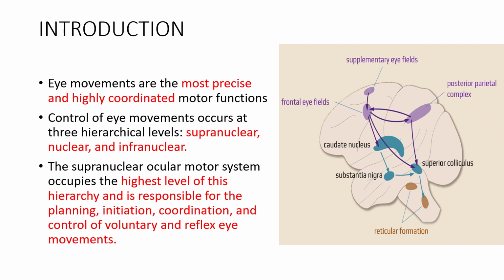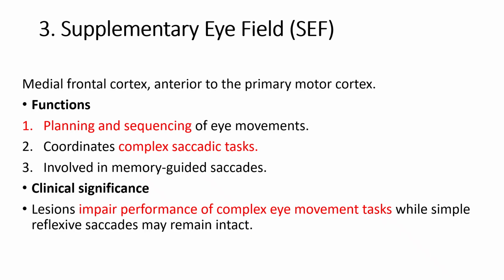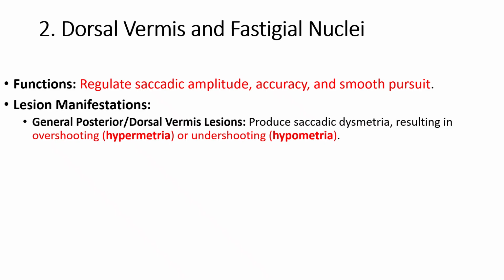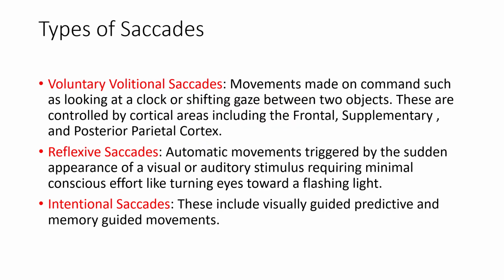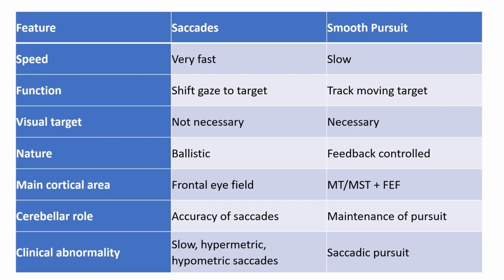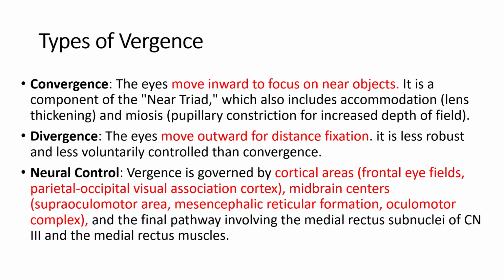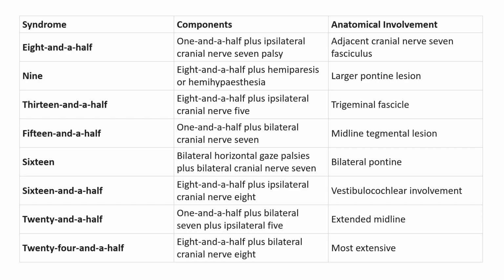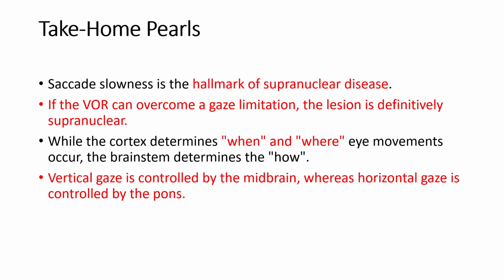How the Brain Controls Your Eyes: Supranuclear Pathways Made Simple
n this comprehensive neuroanatomy and neurology lesson, we break down the Supranuclear Control of Ocular Movements. If you've ever struggled to visualize how the cerebral cortex communicates with the brainstem to coordinate horizontal and vertical gaze, this video is for you.
​We trace the pathways from the higher cortical centers down to the cranial nerve nuclei, making sense of the complex network that allows for seamless tracking, saccades, and fixation. Perfect for medical students, neurology residents, ophthalmology students, and USMLE/board exam preparation!
​🧠 What You Will Learn:
​Cortical Centers: The roles of the Frontal Eye Fields (FEF) for saccades and the Parietal Eye Fields (PEF) for smooth pursuit.
​Subcortical Integrators: How the Superior Colliculus and Basal Ganglia modulate movement.
​Brainstem Gaze Centers: The mechanics of horizontal gaze via the Paramedian Pontine Reticular Formation (PPRF) and the Medial Longitudinal Fasciculus (MLF).
​Nuclear Coordination: How these supranuclear pathways ultimately control Cranial Nerves III, IV, and VI to move the extraocular muscles.
​Clinical Correlations: A brief look at what happens when these pathways are disrupted (e.g., Internuclear Ophthalmoplegia, gaze palsies).